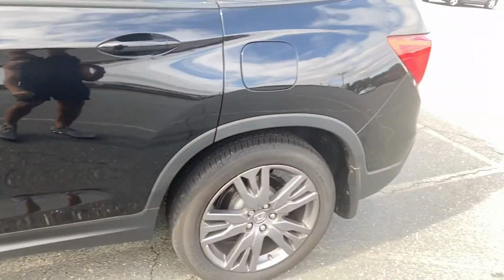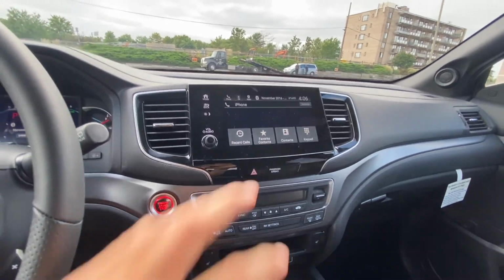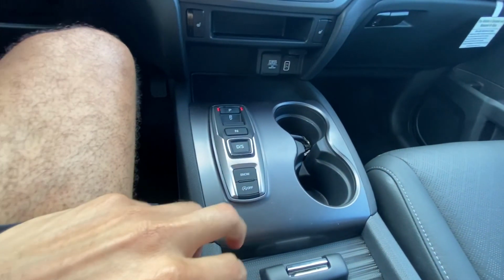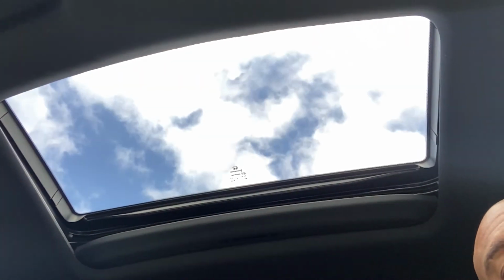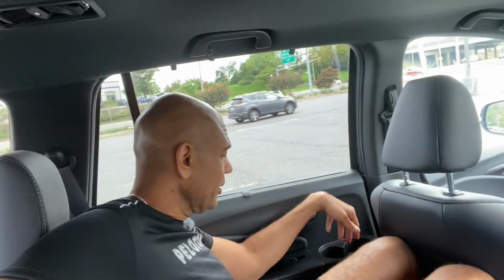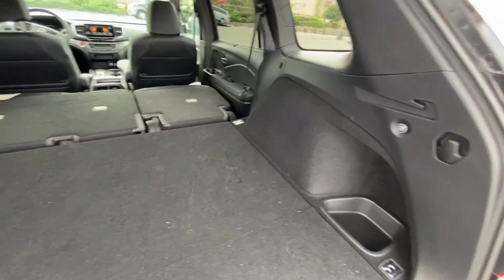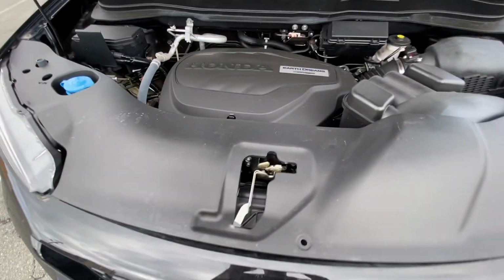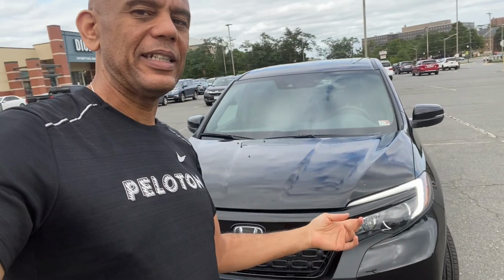2020 Honda Passport | A Detailed Review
The Honda Passport is an excellent mid-sized SUV. It is almost the size of the Honda Pilot, but it lacks the third-row seating.